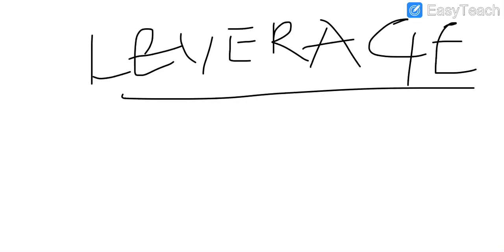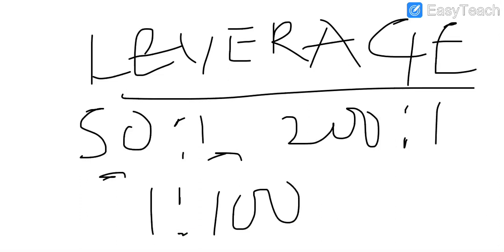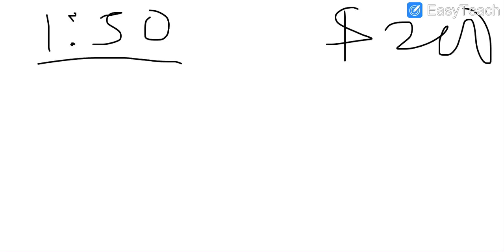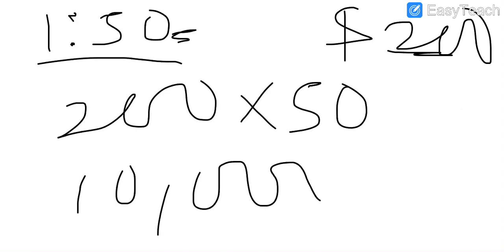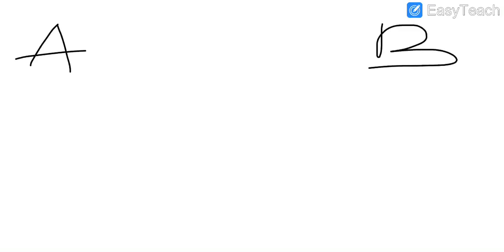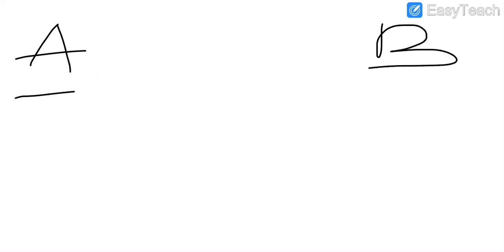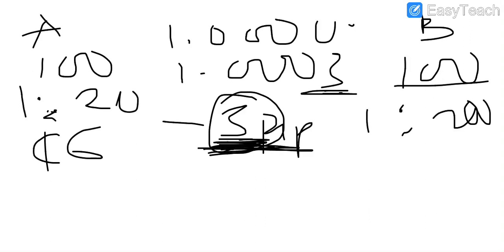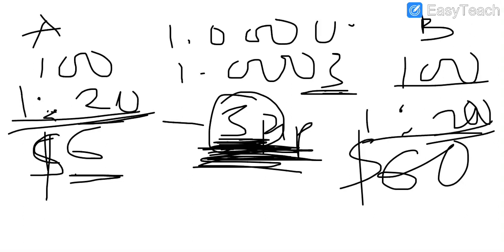FST6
Private FST LESSON VIDEO
IF YOU HAVE ANY QUESTIONS DROP IT IN THE FST GROUO OR SEND IT ME PERSONALLY
This Video can be viewed by only registered persons. That’s how we have design this course